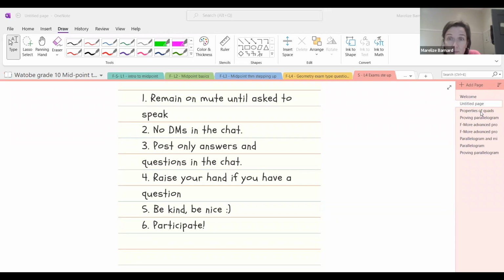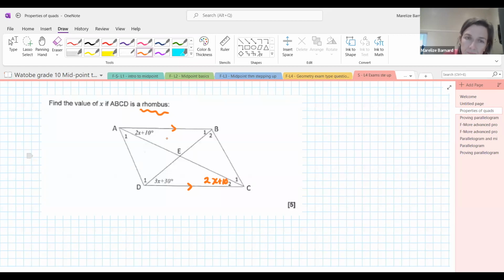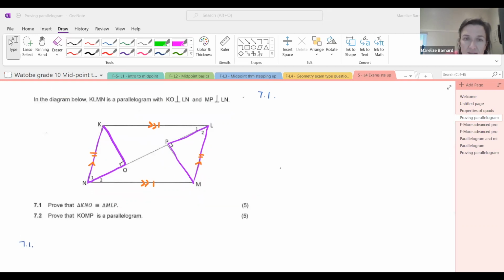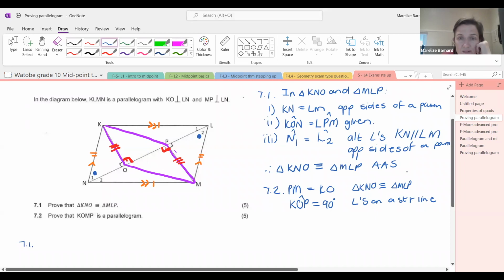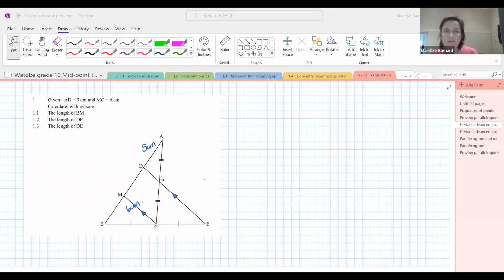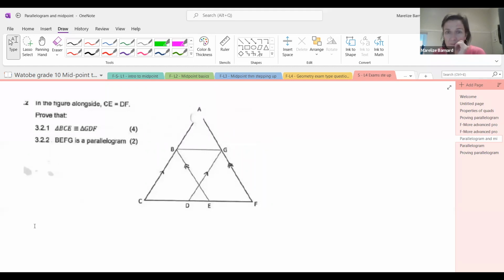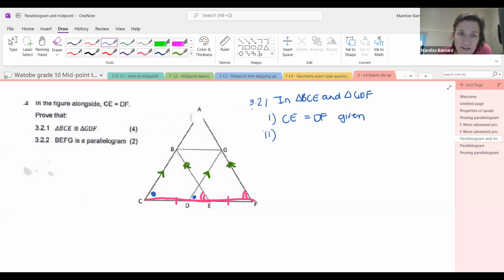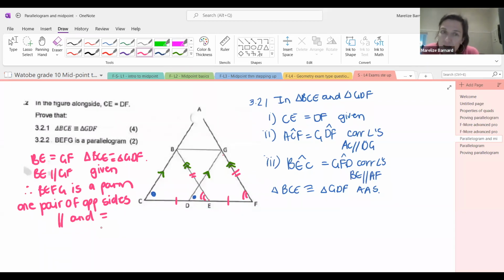Grade 10 - Euclidean Geometry: Midpoint Theorem (exam-type geometry questions - stepping up)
Grade 10 | euclidean geometry | midpoint theorem | exam-type questions | rhombus | properties of quads | congruency | parallelogram |